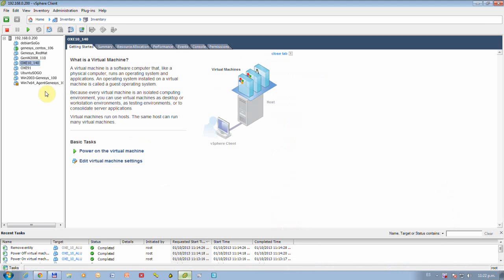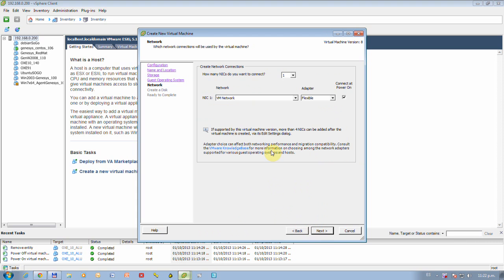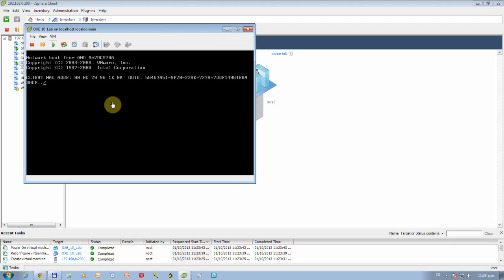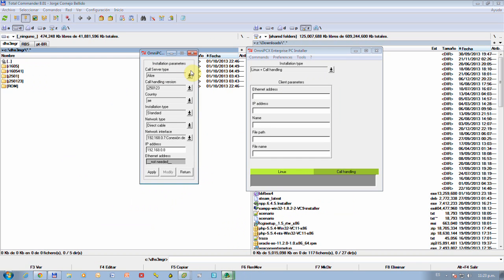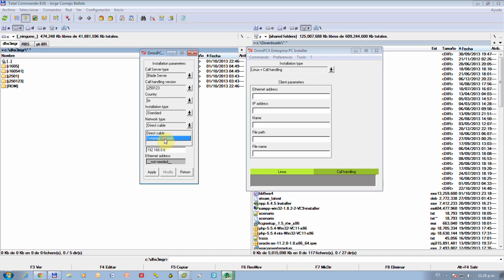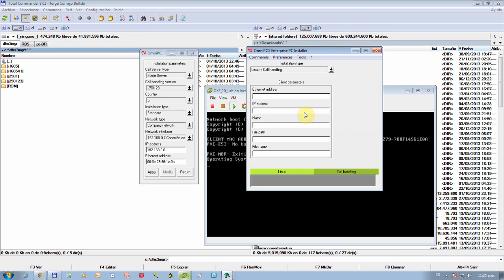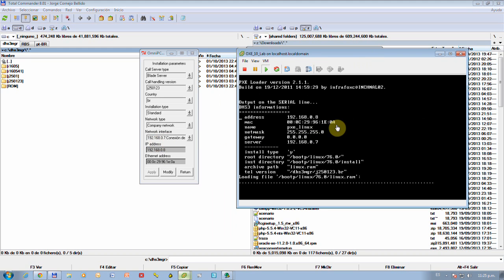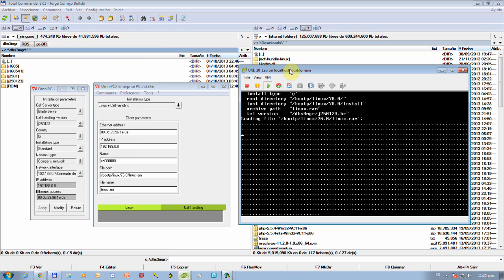Install Alcatel OXE 10.1 VMWare ESXi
How to install an Alcatel-Lucent OXE on a VMWare ESXi. Should work too on VMWare workstation.
for more details and help from ALU users.
cavagnaro